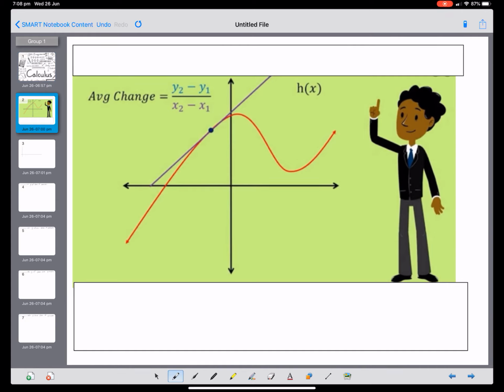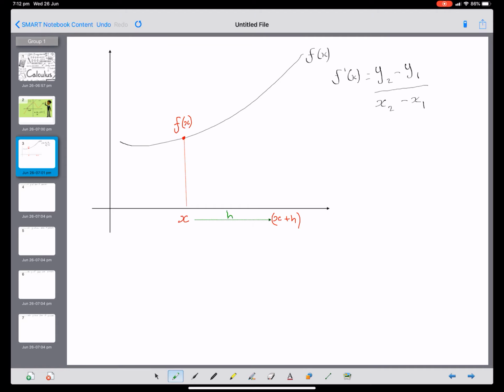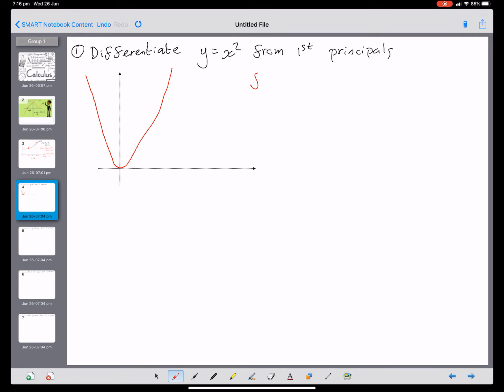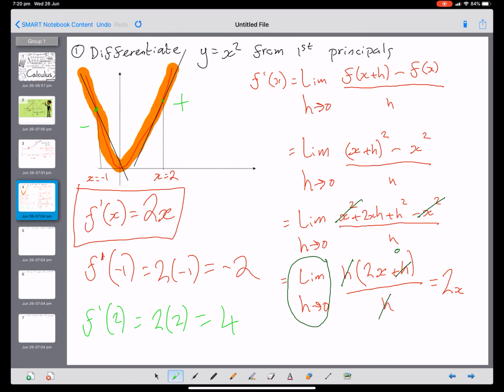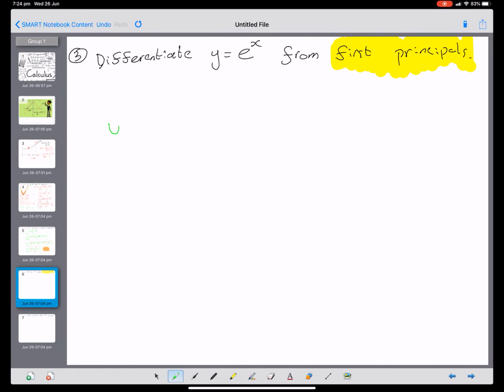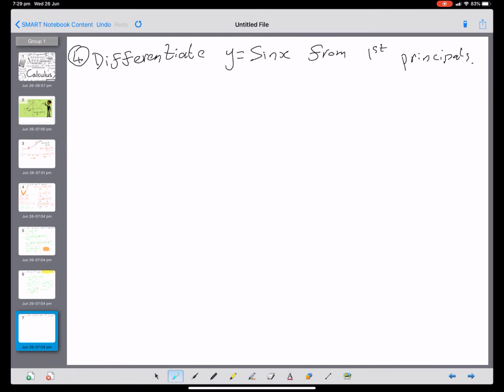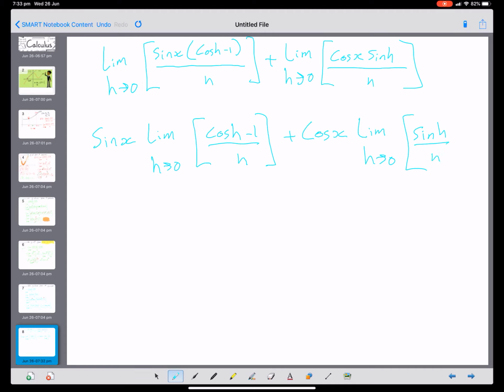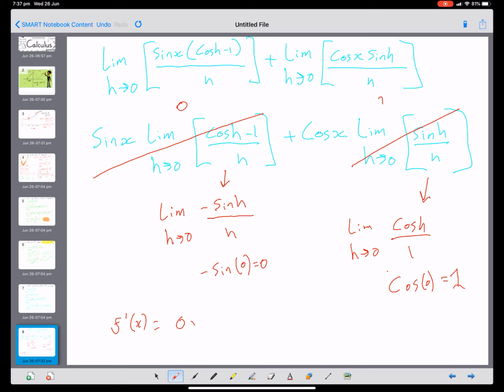Differentiation from first principles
Year 11 &. 12 Video